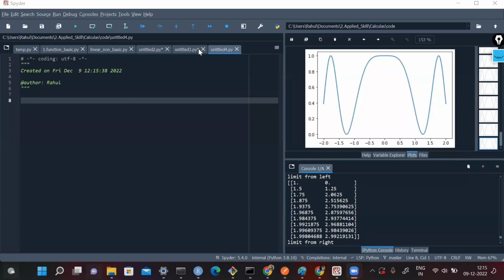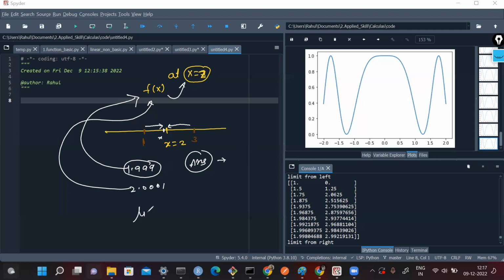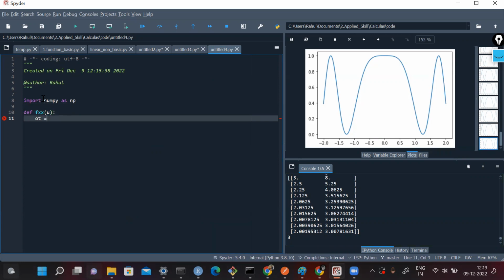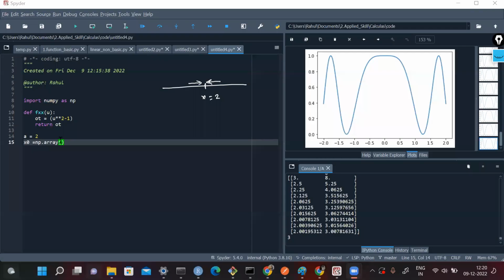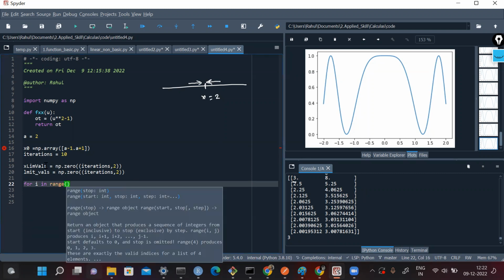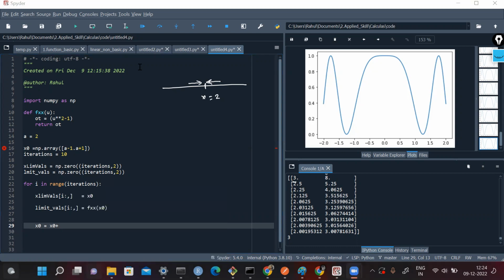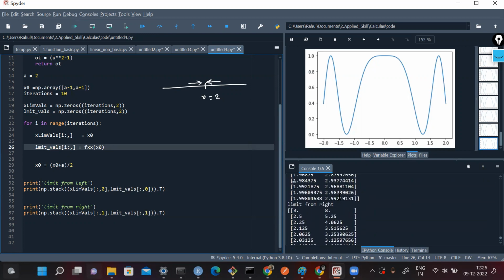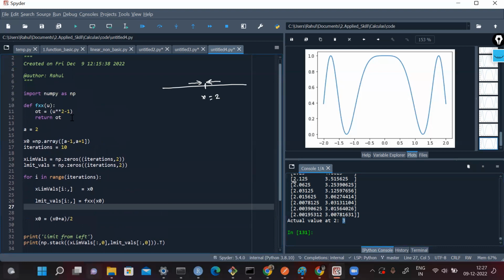1.4 Code Example : How limit works internally ? || Calculus using Python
Dear all,

1. Function and Relation
2. Limit and Continuity
3. Differentiation
4. Integration
5. Misc.

In this particular video, I am talking about how limit works internally to find the value of a function when x approaches towards the assigned point.

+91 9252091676